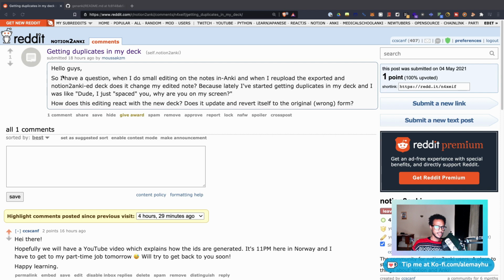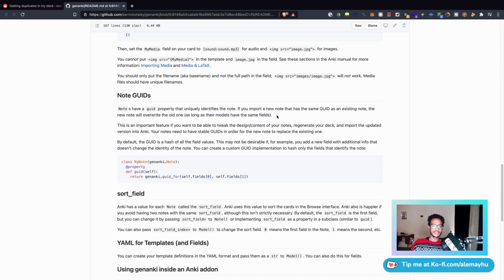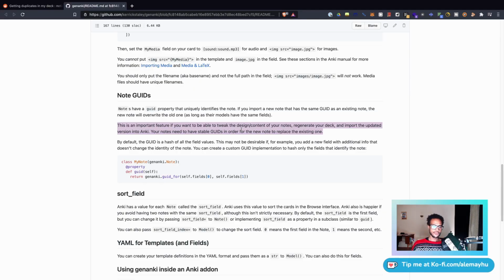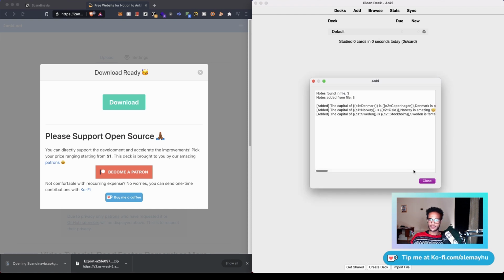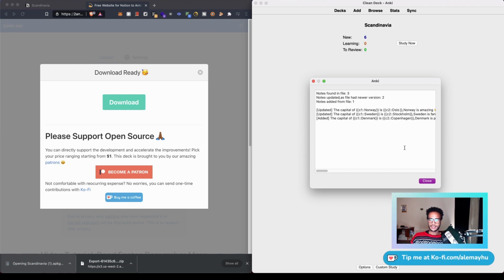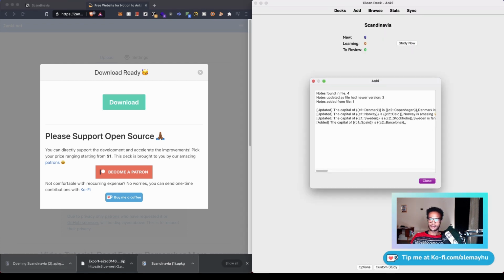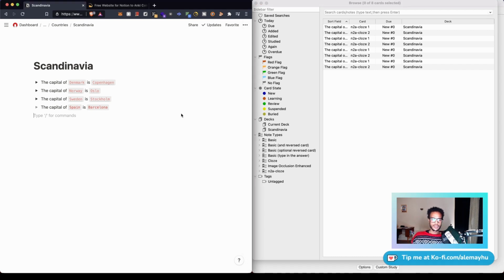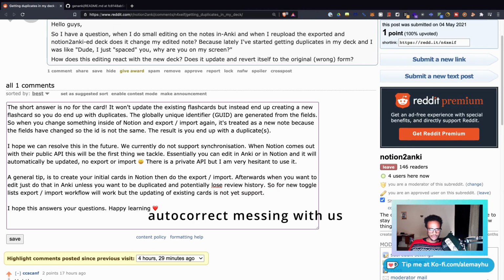How Notion to Anki Generates Your Anki GUIDs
In this video we answer another question from Reddit:

"Hello guys,

So I have a question, when I do small editing on the notes in-Anki and when I reupload the exported and notion2anki-ed deck does it change my edited note? Because lately I've started getting duplicates in my deck and I was like "Dude, I just "spaced" you, why are you on my screen?"

How does this editing react with the new deck? Does it update and revert itself to the original (wrong) form?"